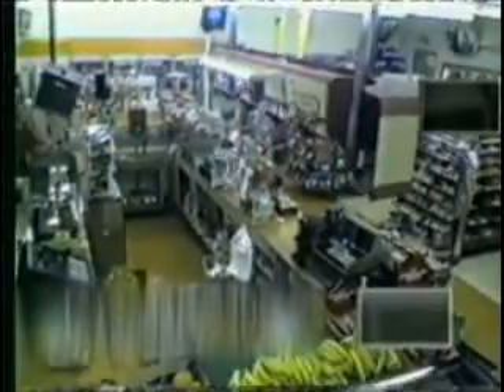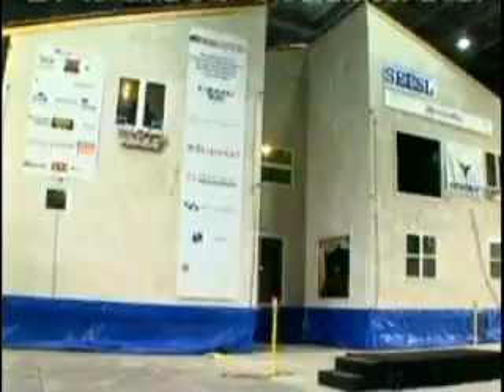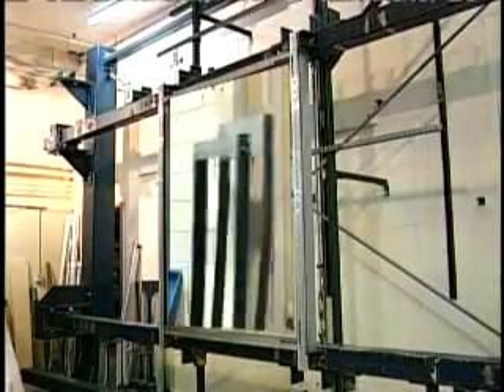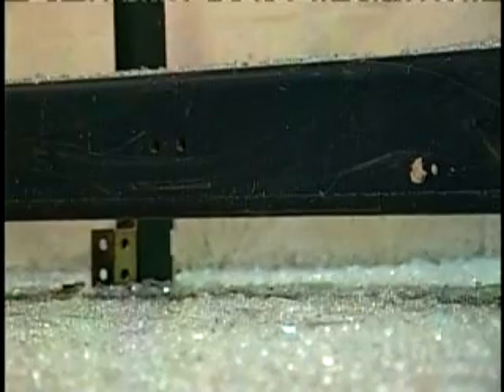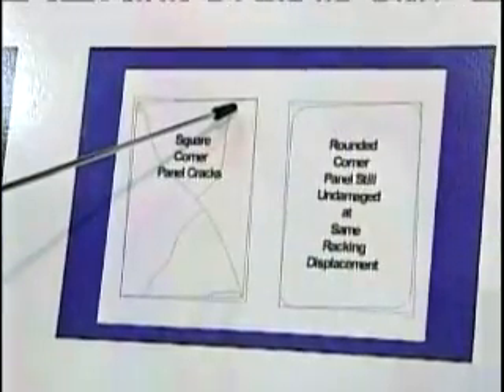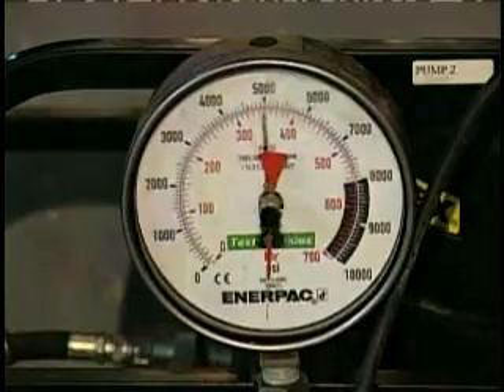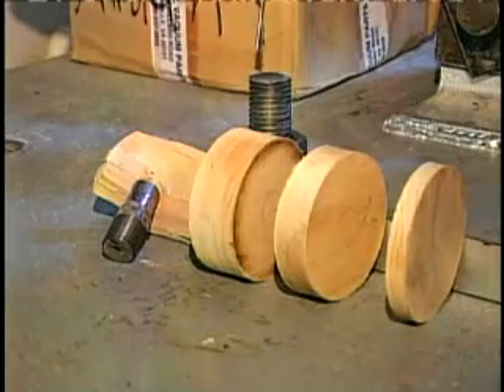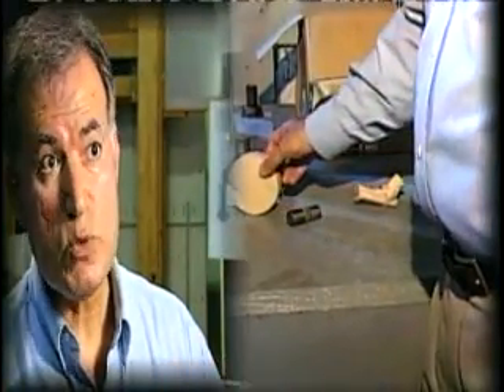Earthquake Proof House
ARCHITECTURAL ENGINEERS DESIGN HOMES TO WITHSTAND EARTHQUAKES
November 1, 2007 (originally posted by DBIS - American Institute of Physics)

Engineers have designed windows and walls that will not break when shaken by the intense motion caused by earthquakes. By installing glass panels that do not touch the corners of the frame, researchers increased the drift capacity of the window frame. Adding a gap between the walls and frame allows for some movement, especially when reinforced by 'fuses' that connect the two structures.

People in California know all too well the aftermath of a powerful earthquake. Despite major improvements to building codes, and existing structures, there is still the threat of serious damage and possibly, loss of life.

Engineers are working to design better buildings, able to withstand whatever Mother Nature has to offer.

On a specially built 'shake' table, architectural engineers study historical quakes on a mini-scale. Then in a basement laboratory they test a life-size wall, mounted on a special rack. The goal here is not to improve the frame -- but everything that fills it. Shards of glass and other debris pose a serious threat.

"Most of the damage or breakage in the glass starts at the corners where the glass panels interact with the holding frame," Ali Memari, Ph.D. architectural engineering professor at Penn State University, told DBIS.

These engineers designed glass panels that don't touch the corners of the frame. By rounding the glass corners and polishing the edges, researchers found the glass curtain walls would have fifty-percent more 'drift capacity', meaning the frame could move fifty percent more before the glass would break.

Researchers are also testing infill walls -- the bricks and masonry inside a frame. A tight fit between the infill and the frame means there's a higher chance the wall will be damaged during a quake. But if builders leave a gap, the wall loses support. That's why professor Memari has designed what he calls 'fuses' for the walls -- tiny lumber or concrete discs mounted between the wall and the frame. The fuses provide support, but still allow some wiggle room.

"When the force that is transferred from the frame to the wall exceeds the capacity of the fuse, the fuse breaks and the wall is safe. You can change the fuse after an earthquake," Dr. Memari said.

Penn State engineers have a patent pending on the glass curtain walls. They are still researching the infill wall fuse system.
Science Insider

WINDOW TREATMENT: During an earthquake, a building's frame or skeleton will sway with the tremors. The frames that hold the glass window planes in place change shape as they shift along their joints. Yet the glass remains rigid. Pressure builds on the corners of the glass, and chips and cracks begin to form. The Penn State researchers built a model wall and window frame and used an actuator to simulate the effects of an earthquake, noting points of failure. They concluded that if the corners of a sheet of glass are rounded, and the edges processed, this shifts the point of stress concentration so the window frame can move without breaking the glass.

OFF THE WALL: The engineers have devised another system to help prevent the collapse of certain types of walls during an earthquake. Usually masonry infill walls are used in conjunction with beams and columns to form the structure's "skeleton" thereby bearing the weight. But an earthquake gives rise to the same kinds of stresses exhibited by glass window panes. A potential solution is to add steel reinforcement into the infill wall and tie the wall to the building's frame. Another solution is to add a gap between the walls and the frame. This prevents interactions during earthquakes, although one would sacrifice some of the stiffening power added by infill walls. The Penn State team opted for middle ground: instead of isolating the walls completely, they used a hockey-puck-like fuse to connect the wall to the frame, providing support, but also serving as a buffer during seismic events.

TO GO INSIDE THIS SCIENCE:
Ali M. Memari, Ph.D., P.E., Associate Professor
The Pennsylvania State University

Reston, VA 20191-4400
Joan Buhrman

John Taber
Education & Outreach Program Manager

Incorporated Research Institutions for Seismology